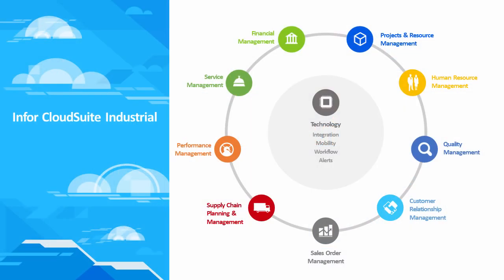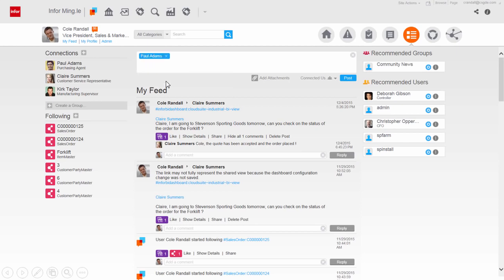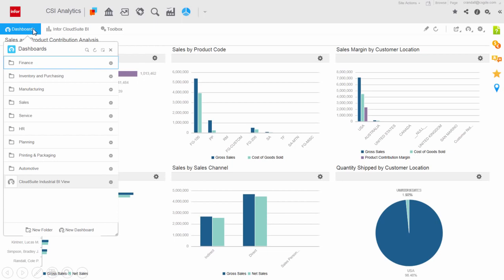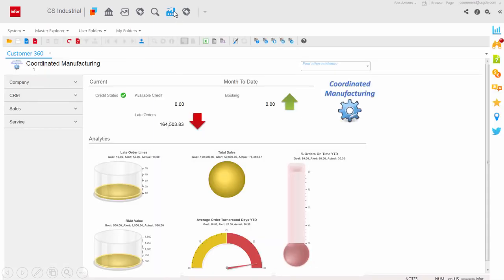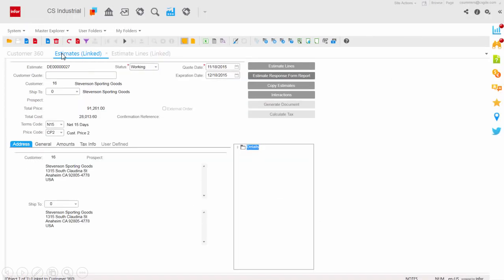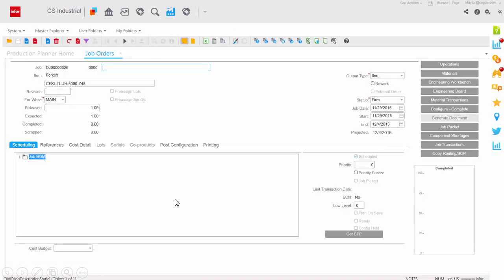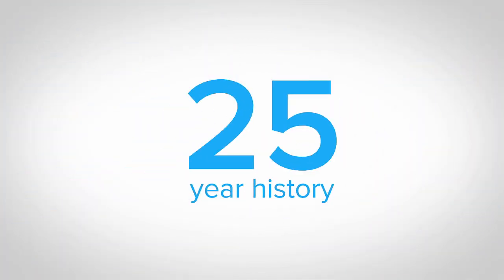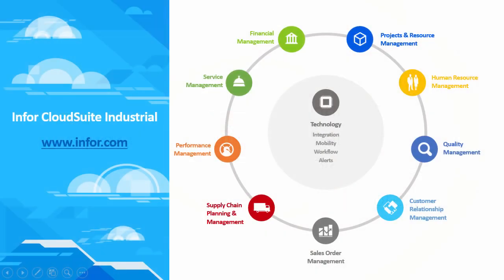Infor CloudSuite Industrial (SyteLine) | Overview Demo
Infor CloudSuite Industrial (SyteLine) ERP (formely known as Infor SyteLine) offers an effective Enterprise Resource Planning (ERP) solution which allows you to outline your own manufacturing business processes. With Infor CloudSuite Industrial (SyteLine) ERP, you can work on an ERP system that is customized to suit you.

Here’s an overview of the features and functionality of Infor CloudSuite Industrial (SyteLine).